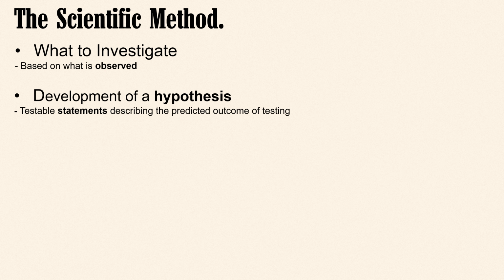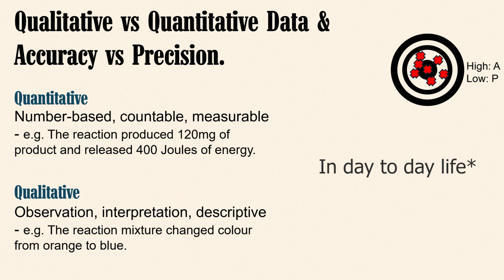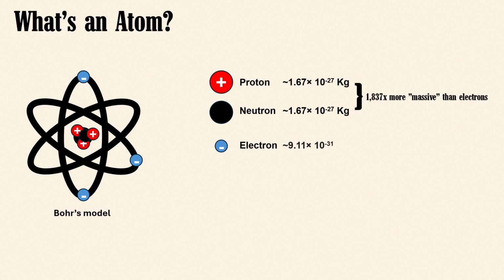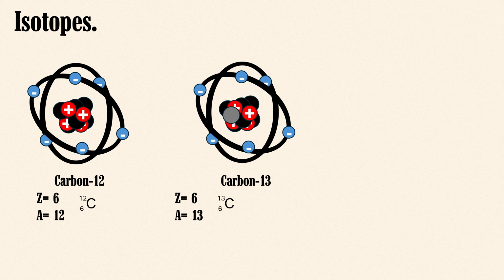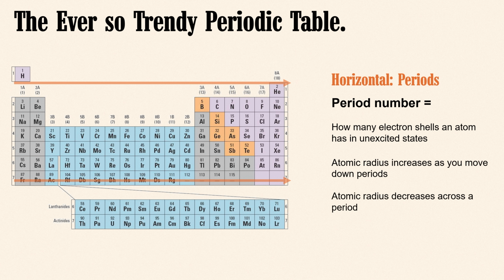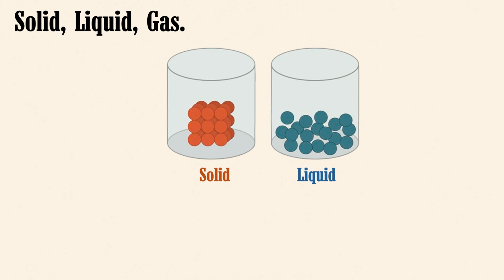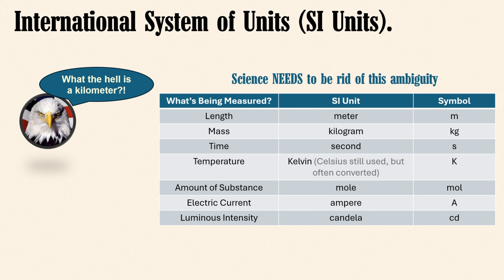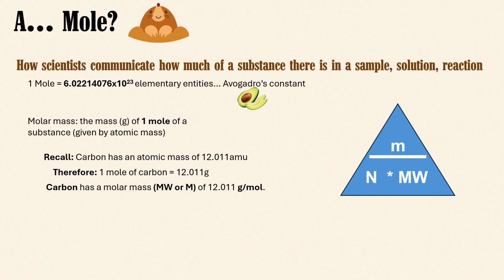An Introduction to Chem Science - The Scientific Method - The Atom- SI units- The Periodic table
Want to learn chemistry and science?
Well you are in the right place. This video concisely builds the foundations for many fundamental scientific skills and understandings.

Check your knowledge:
What are the three subatomic particles found in atoms?
How do we determine the average atomic weight of elements?
What are the three states of matter and their main differences?
Can you explain the difference between groups and periods and what they tell us about elements?
How can we determine how many moles are in a given quantity of a substance, or how much mass of a substance we have with x moles and y MW etc.

Take care,
Luke

Time Stamps:
0:00 Intro
0:18 The Scientific Method
1:43 Qualitative vs Quantitative Data
2:08 Accuracy vs Precision
3:10 What is an Atom
5:36 Isotopes
7:11 Periodic Table (Periods)
8:09 Periodic Table (Groups)
9:40 Solid, Liquid, Gas
10:49 SI Units
12:01 The Mole
13:26 Conclusion